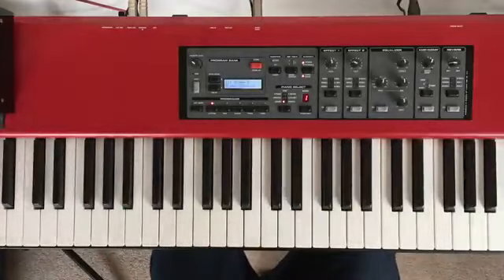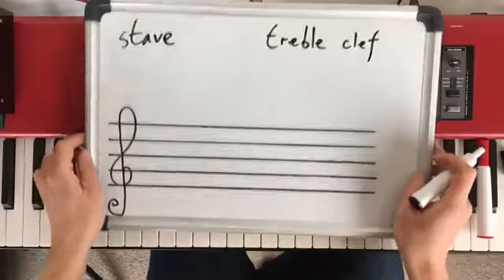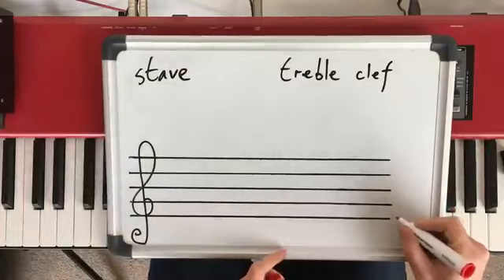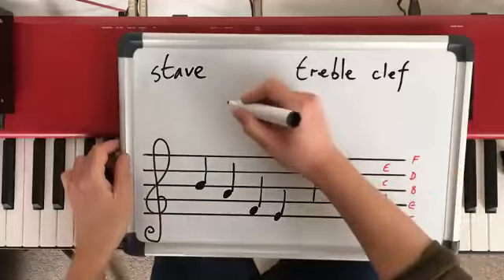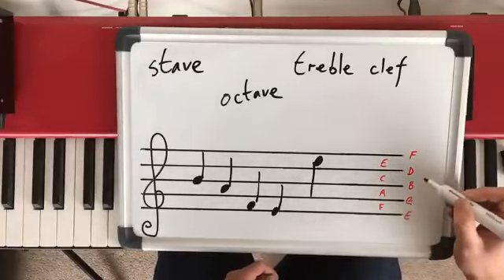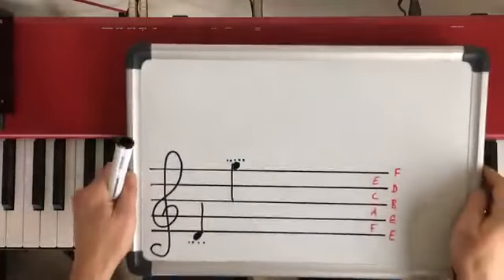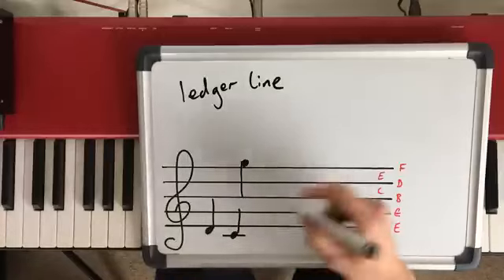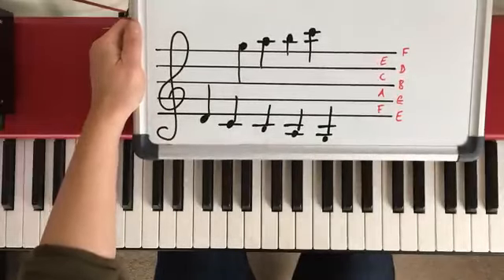How To Play Piano for Beginners, Lesson 2 Starting to Read Music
Welcome to Lesson 2 of our beginner piano series!

In this lesson, you will start learning how to read music in a simple and easy way. We will cover the basics of musical notes, how to recognize them, and how they connect to the piano keys.

This lesson is perfect for complete beginners who want to build a strong foundation in piano playing and music reading.

What you will learn:

Basic music reading
How notes work
How to connect notes to piano keys
Simple practice tips for beginners